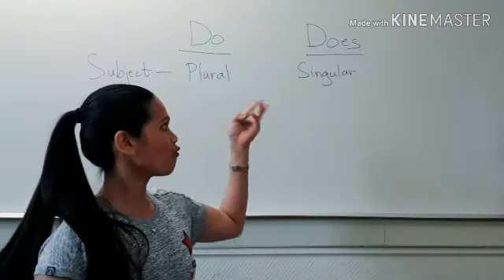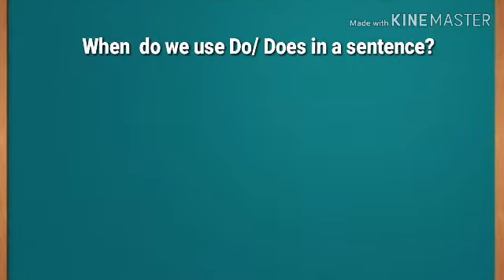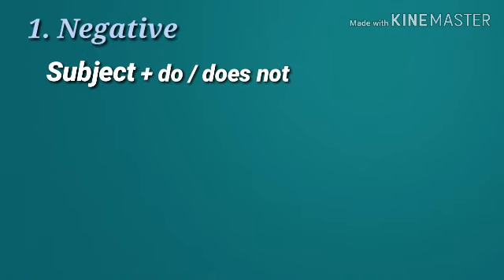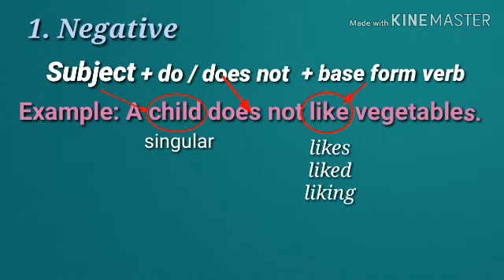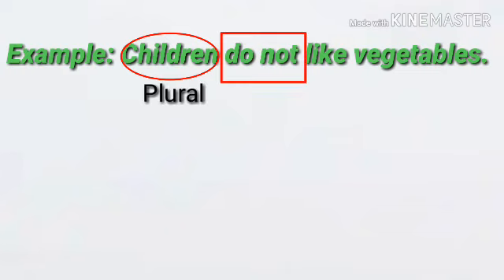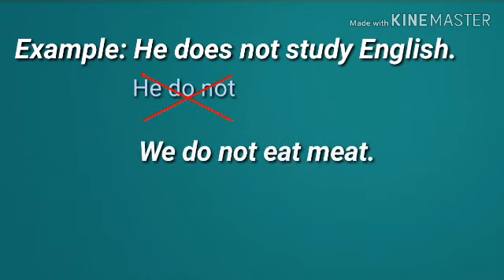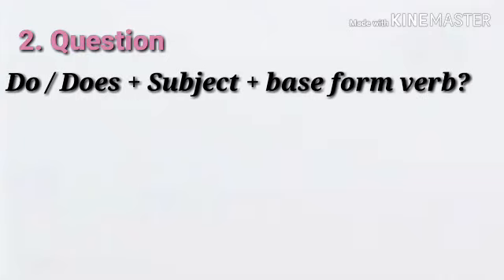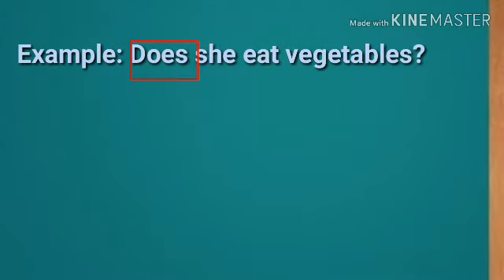ESL GRAMMAR/DO AND DOES/ESL LESSON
I am an English teacher  who is currently living and teaching English in France.
I just would like to share what I love doing  .
 I love teaching English as a Second Language.

In this video, you will know the difference between Do and Does and their usage.

Do/Does